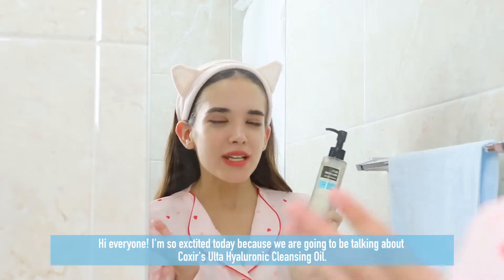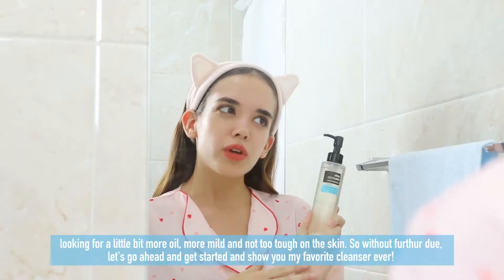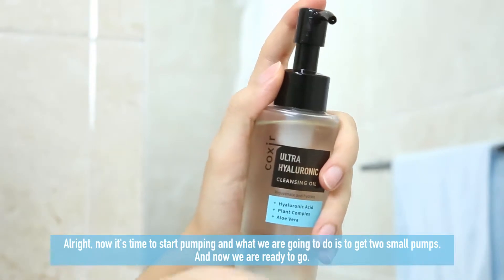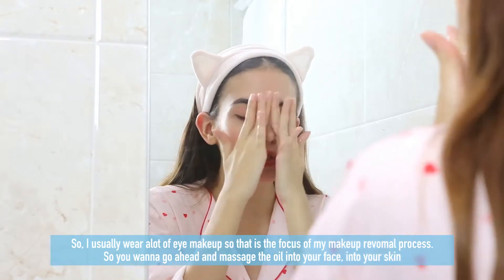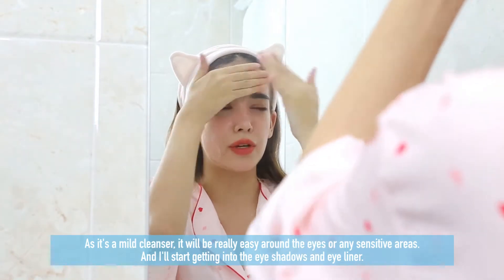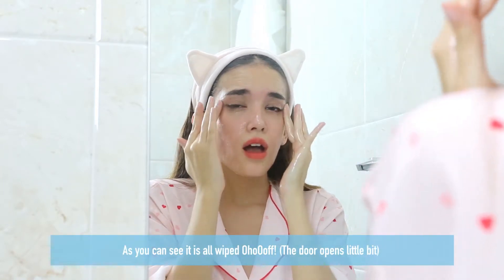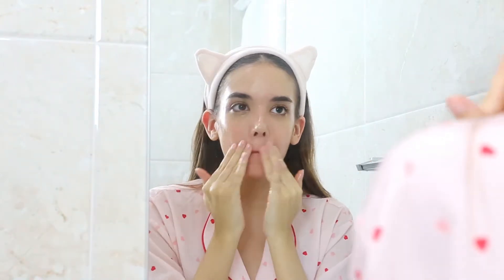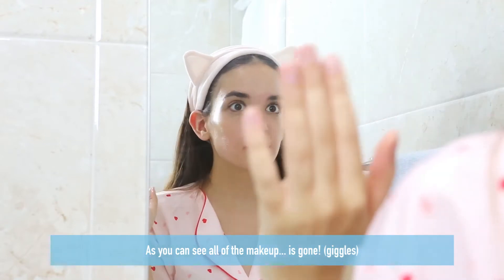Ultra Hyaluronic Cleansing Routine with coxir 코시르의 히알루로닉 클렌징 오일 화이트/블랙 헤드 완벽제거! 스킨케어 루틴 (EN, 영문)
Ultra Hyaluronic Cleansing Routine with coxir

[full version]

Looking for mild and non-irritating oil cleanser?🤔 You are about to find out the cleansing oil concentrated with HA and we are going to show you how to properly use it!😇😍👍
◆Ultra Hyaluronic Cleansing Oil
Ultra hyaluronic cleansing oil with the power of hyaluronic acid, plant complex and aloe vera dissolves makeup and impurities while deeply hydrating the skin